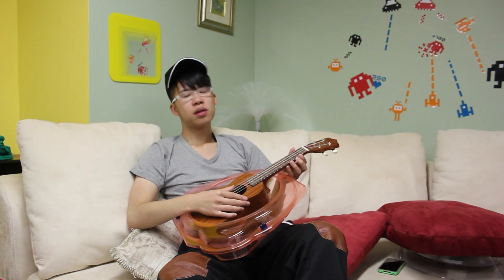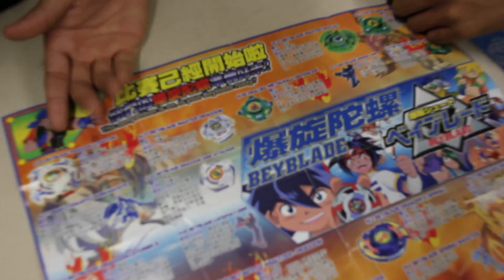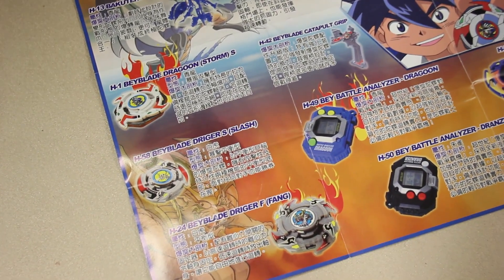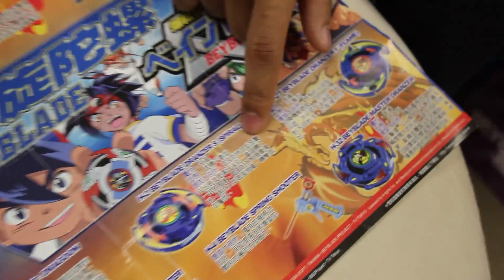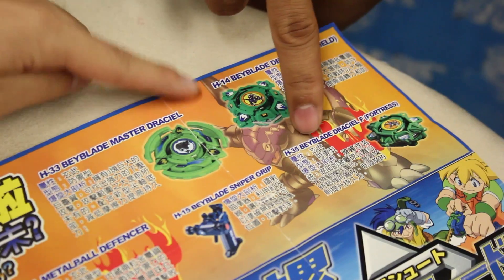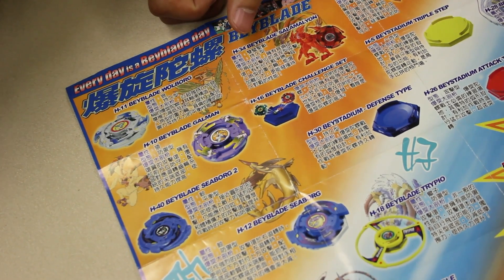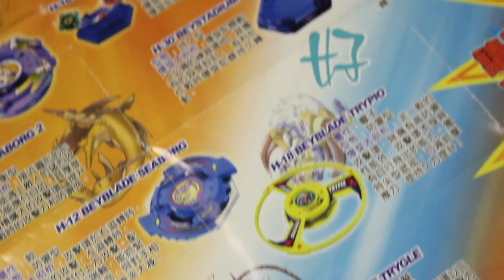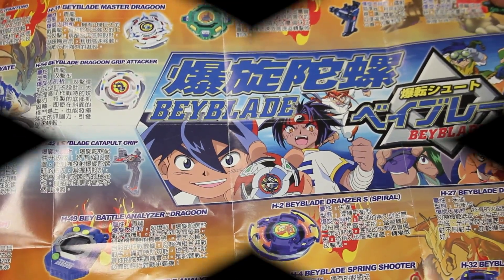BLAST FROM THE PAST Bey Flashback - Plastic Gen. Beyblade Poster!!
WHAT UP EVERYONE?! We apologize for not uploading any videos lately hahaha..with school started and all it's been pretty busy yuh knowwwww. We were chillin in our basement like usual and we found this poster of the plastic gen. GOOOOOOOD TIMESSSSSS.